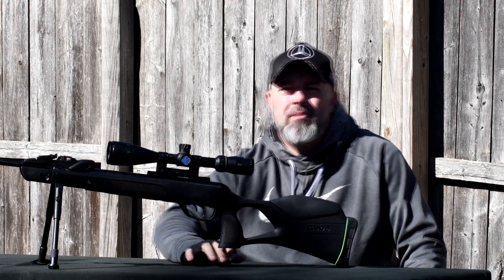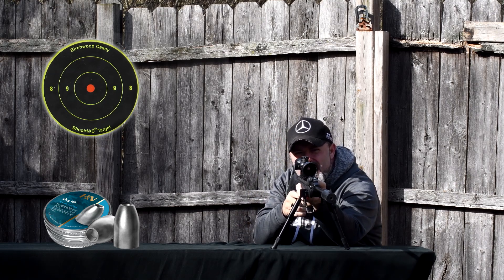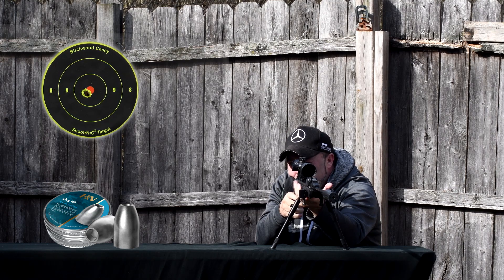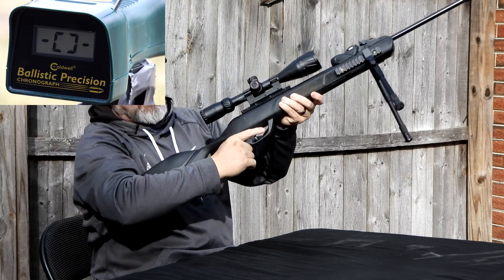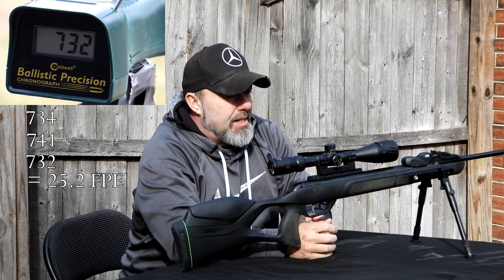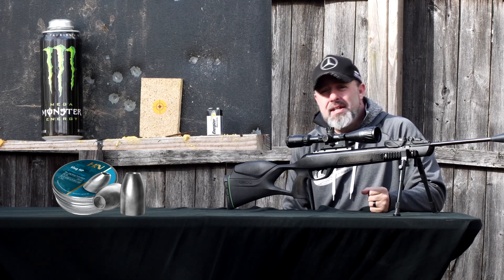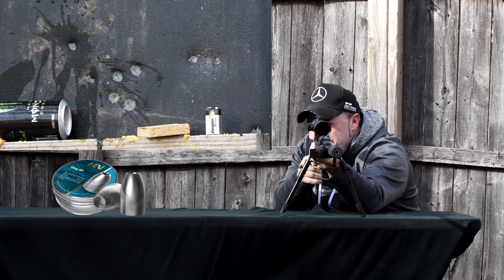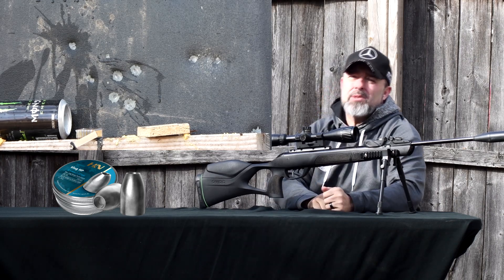Slugs in a break barrel ?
Gamo Marnum Gen in .22 caliber vs. the H&N 21gr. Slugs.
  Everyone says break barrels wont shoot slugs so lets find out !!!